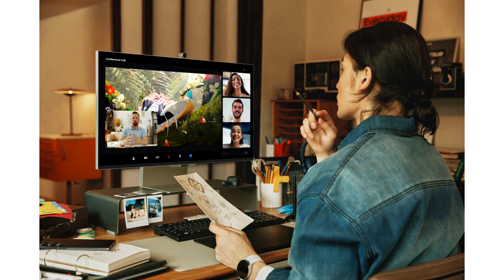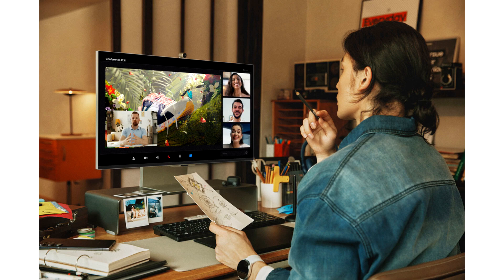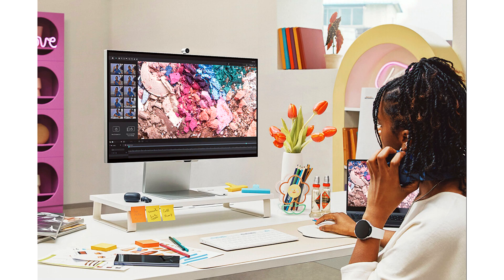Samsung ViewFinity S9 Monitor is Now Available